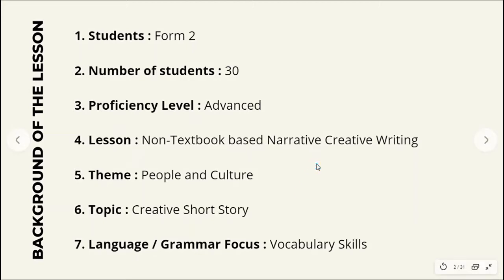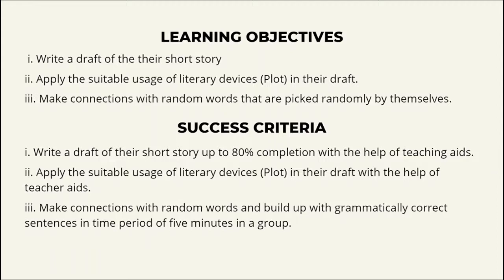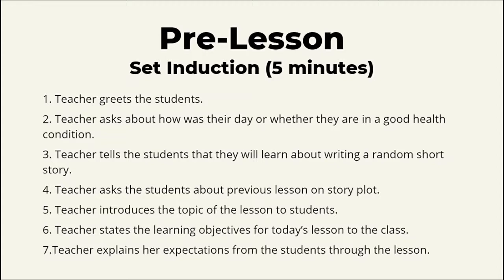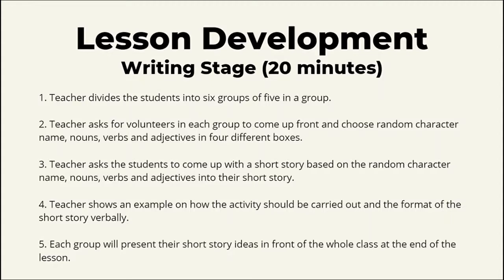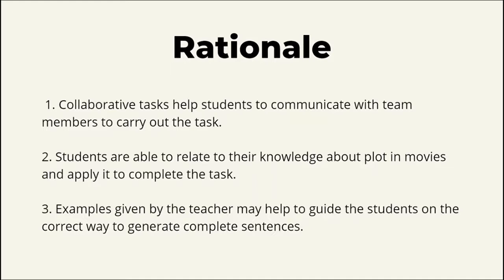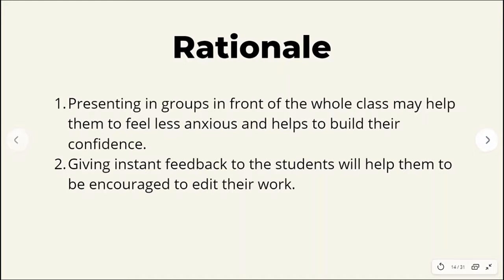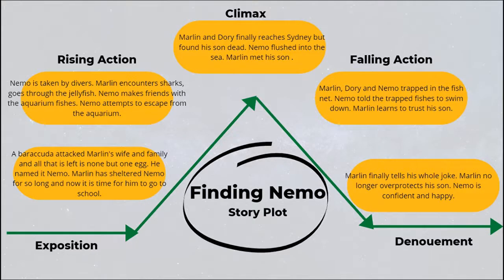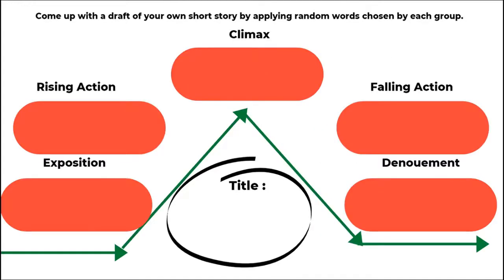LHE4210 TEACHING OF WRITING SKILLS (Individual Lesson Plan)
NURUL ASYIKIN BINTI ZAHARIN // 192929

This is a presentation video to present my individual lesson plan assignment for the subject LHE4210 Teaching of Writing Skills.